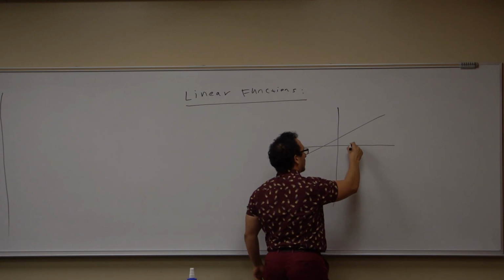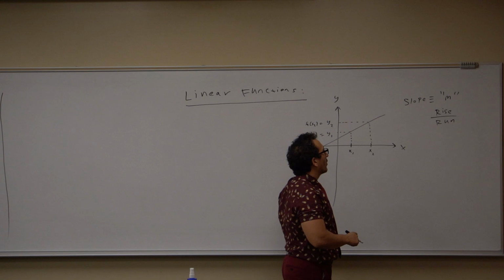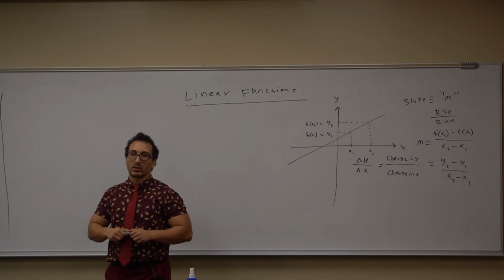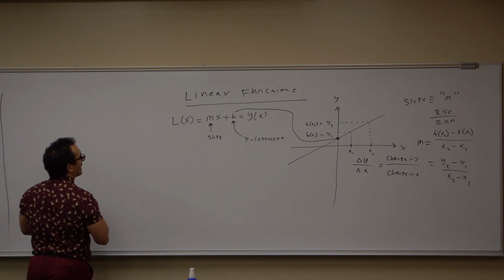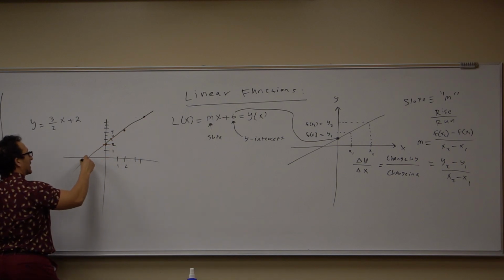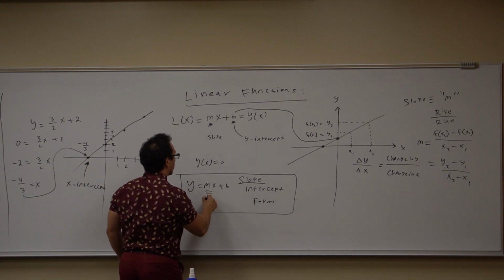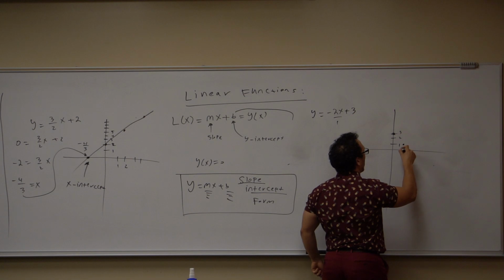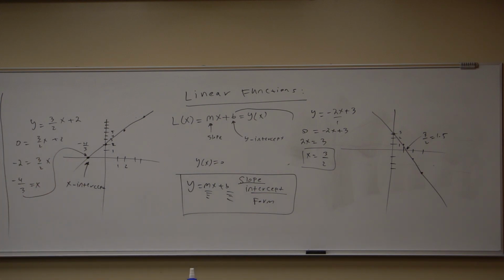LINEAR FUNCTIONS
MATH